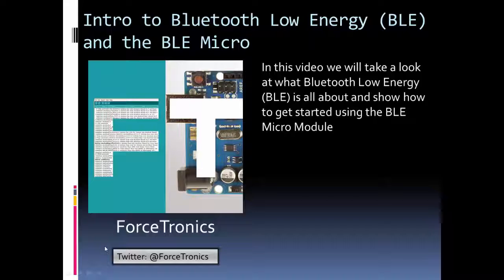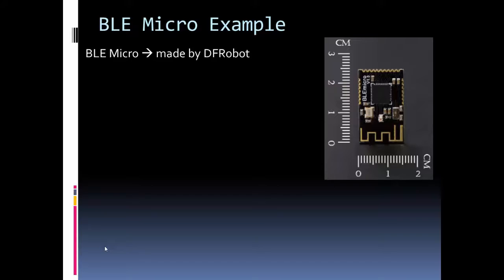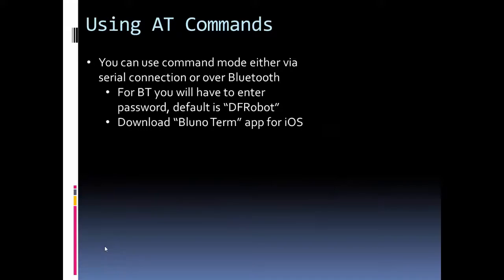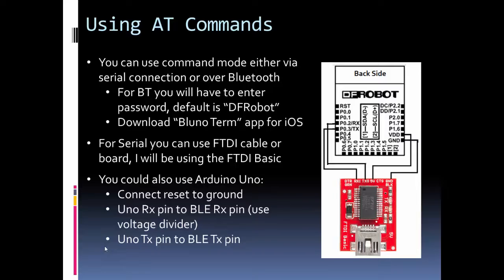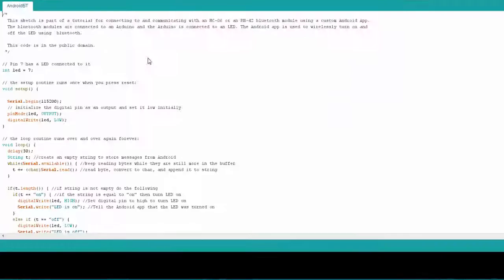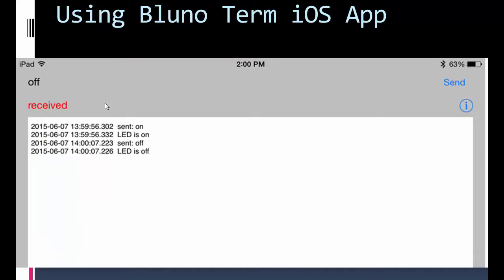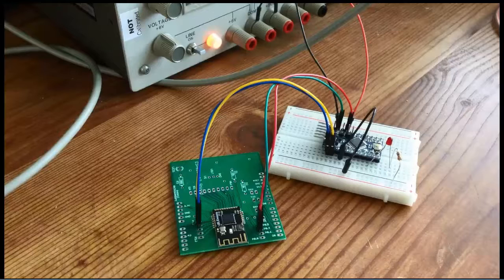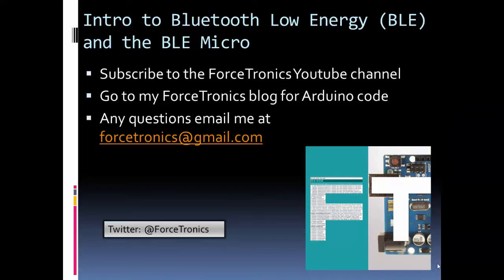Intro to Bluetooth Low Energy (BLE) and the BLE Micro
In this video we will take a look at Bluetooth Low Energy or Bluetooth Smart and compare it to classic Bluetooth. From there we will look at how to get started with the BLE Micro module and look at how to communicate with it from an iOS device and another BLE Micro Module. Go to my blog to get the Arduino code used in the example